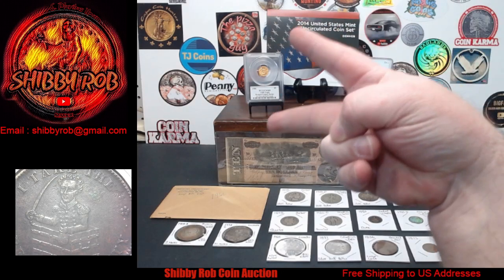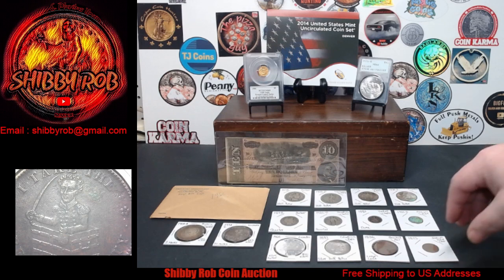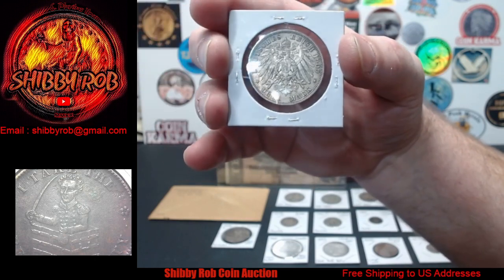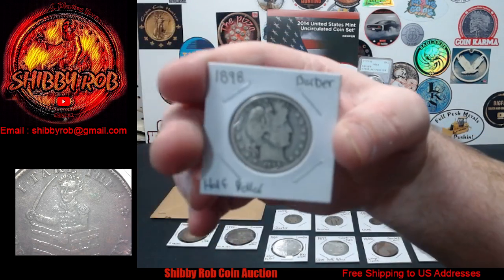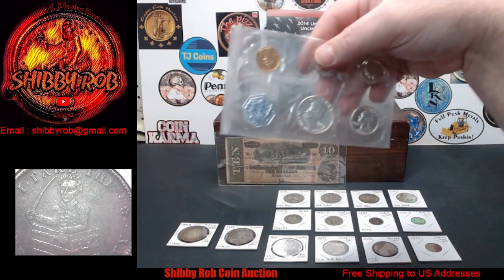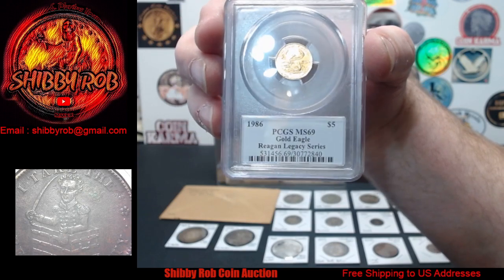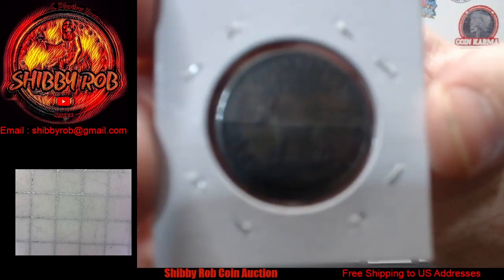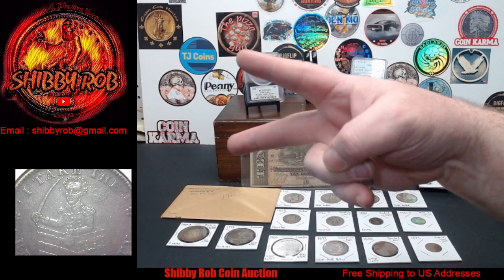Comment Video & preview for 2/4/24 Livestream (Starts @ 3pm EST)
Sunday 2/4/24 We Will Have a Live Coin Auction
 w/ Shibby Rob, followed by a coin chat.
Will get started at 3pm EST.  (Planning to be a bit Early, if
anyone wants to see any of the coins up close before
the auction starts, will be happy to do so)

See the Video for More information.

Auction Lot List and Order for 2/4/2024 Auction will
be posted HERE before auction begins

Auction Rules:
Must be 18 years old to bid
(if you do not have Paypal, or a US address please email
other arrangements)
Bids can be raised in 50 cent increments, up to 15 dollars
after 15 dollars, bids must be in whole dollar amounts
Please be respectful to other bidders.
When an item is up for bid, Please try to keep numbers out of chat unless you are bidding.
Invoices will be sent to winning bidders following the auction. If you have the high bid on an item, and want to pay in a different way, email me at after the auction for your item ends, and we will see what we can work out.

For any giveaways during these livestreams, you must be present in the
live chat at the time of the giveaway to claim and win the prize if your name is drawn.  If you do not respond in chat in what Shibby Rob determines is a fair amount of time, another name will be drawn to win the prize and the original name picked forfeits the prize.  No purchase or Bidding is required to enter.

ONE Entry per person!  anyone found to be  using multiple accounts, will forfeit their prize, and possibly any future prizes on this channel.

Rob on this livestream. The items up for auction are owned and sold by Shibby Rob,
and he is solely responsible. and by bidding or
youtube from any and all liability. Must be 18 years

All youtube community guidelines must be followed by
Shibby Rob, and by anyone watching this stream.